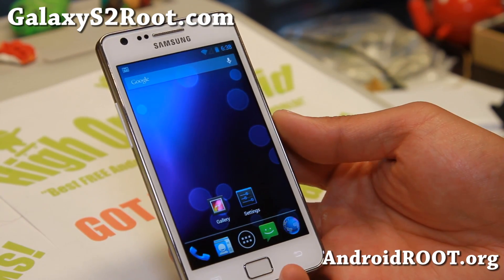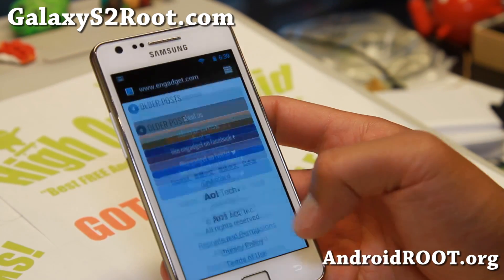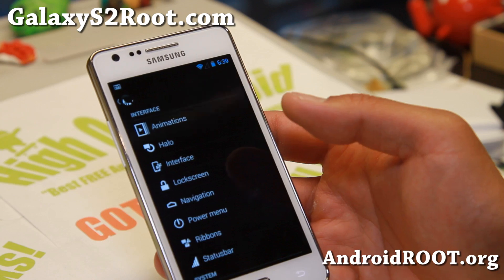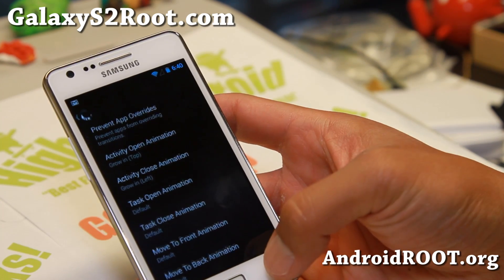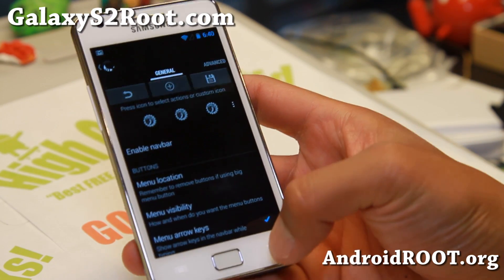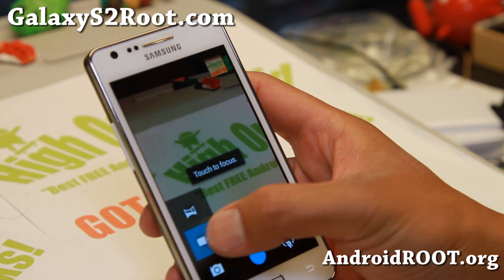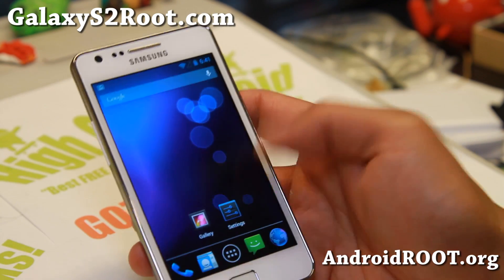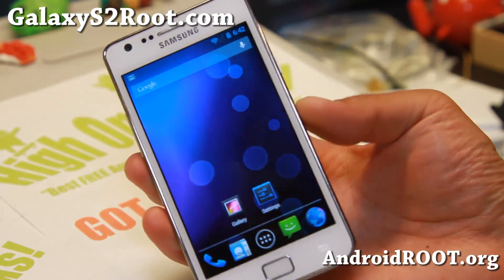Carbon ROM for Galaxy S2!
Here's a quick overview of Carbon ROM for Galaxy S2 Android smartphone users.